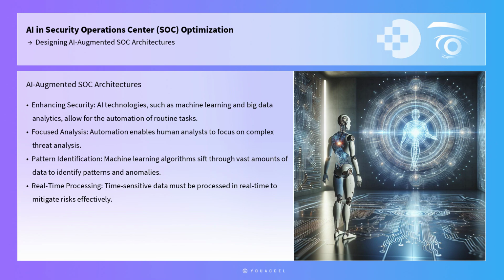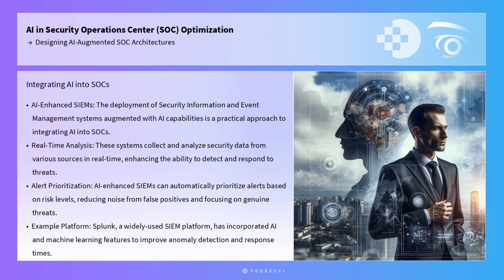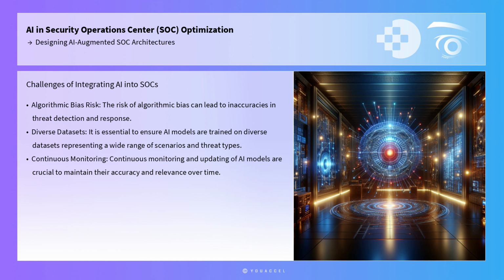Designing AI-Augmented SOC Architectures | Exclusive Lesson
Designing AI-augmented Security Operations Center (SOC) architectures involves integrating artificial intelligence technologies into the core of security operations to enhance threat detection, response times, and overall efficiency. As cyber threats become increasingly sophisticated, SOCs must evolve beyond traditional methods, leveraging AI to meet the demands of modern cybersecurity landscapes. This lesson will explore actionable insights and practical tools, frameworks, and step-by-step applications that professionals can implement directly to optimize SOC operations.AI-augmented SOC architectures begin with understanding the role AI can play in enhancing security measures. AI technologies, such as machine learning and big data analytics, allow for the automation of routine tasks, enabling human analysts to focus on complex threat analysis. For instance, machine learning algorithms can sift through vast amounts of data to identify patterns and anomalies indicative of potential security threats. This capability is crucial for threat intelligence, where time-sensitive data must be processed in real-time to mitigate...

CompTIA Sec AI Certification

Course Summary:
Dive into the cutting-edge world of cybersecurity with our exhilarating course, designed to arm you with the essential theoretical knowledge to thrive in this ever-evolving field, supercharged by artificial intelligence. Discover the intricate fusion of AI technologies and cybersecurity strategies as you explore how AI can predict, identify, and neutralize sophisticated cyber threats. This course dives deep into AI algorithms, revealing their potential to revolutionize security protocols, automate threat detection, and refine incident response strategies. As you advance, you'll tackle intriguing ethical dilemmas and governance challenges posed by AI in cybersecurity, equipping you with a nuanced understanding of balancing innovation with responsibility. Uncover the complex layers of threat intelligence and risk management, spotlighting AI's pivotal role in these critical domains. By grasping theoretical models that illustrate AI's integration into security infrastructures, you'll be empowered to craft groundbreaking solutions and make informed strategic decisions. This course not only elevates your theoretical...

Course Learning Objectives:
- Learn how AI can predict and identify cyber threats.
- Explore machine learning applications in cybersecurity.
- Analyze AI algorithms for enhanced security protocols.
- Automate threat detection using AI technologies.
- Improve incident response strategies with AI insights.
- Conceptualize innovative AI-driven cybersecurity solutions.
- Examine ethical implications of AI in cybersecurity.
- Navigate governance issues related to AI security.
- Balance technological innovation with ethical responsibility.
- Understand the regulatory landscape of AI in cybersecurity.
- Explore AI's role in threat intelligence and risk management.
- Integrate AI into existing security infrastructures.
- Critically assess AI technologies' potential and limitations.
- Enhance professional credentials in AI cybersecurity.
- Engage with a community of cybersecurity professionals.